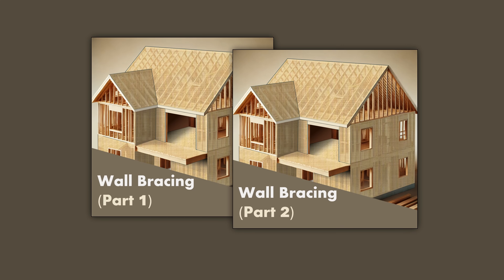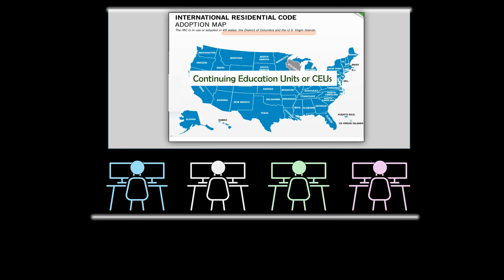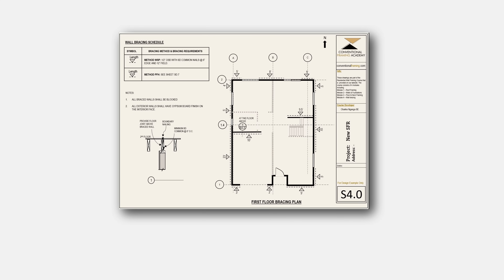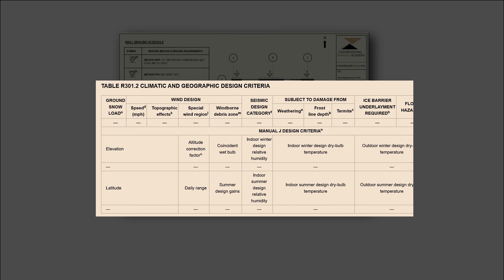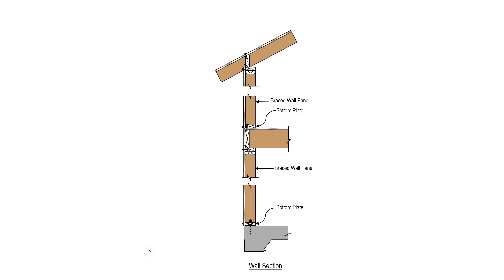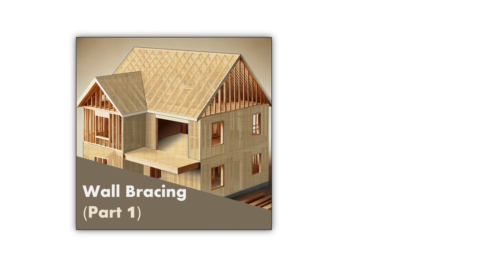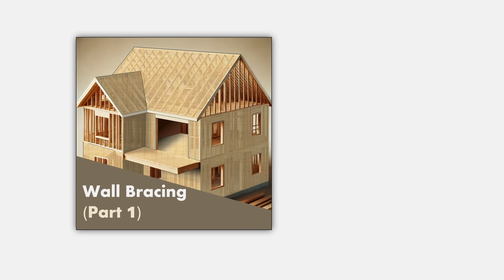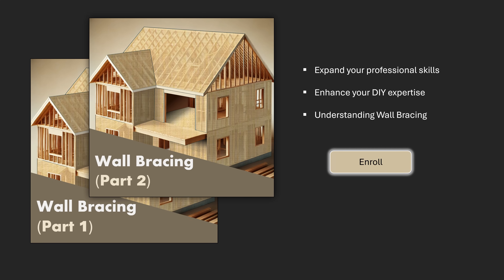Wall Bracing Demystified — Design Safer Homes with the IRC Code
This 6-minute video introduces a comprehensive design course on wall bracing according to the International Residential Code (IRC) — one of the most misunderstood yet critical parts of conventional wood framing.

Whether you're a design enthusiast, residential designer, architect, or structural engineer, this course is built for you.

Inside the course, you’ll get:

✅ Clear Explanations of IRC Bracing Requirements — with intuitive visuals to bring the code to life
✅ Quizzes — to reinforce your understanding of braced wall lines, lengths, and methods
✅ Step-by-Step Design Examples — learn to apply the IRC to real-world residential projects
✅ Capstone Design Project — walk through the layout, detailing, and documentation of a fully braced structure
✅ Bonus Guidance — how wall bracing integrates with floor, roof, and foundation design

If you’ve ever second-guessed your braced wall line layout or bracing method selection, this course will bring the clarity and confidence you’ve been looking for.